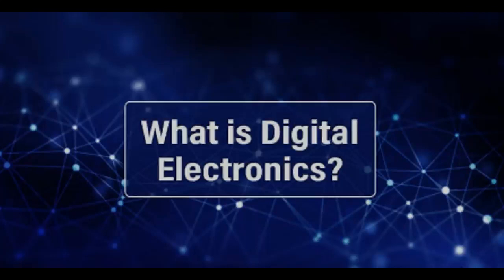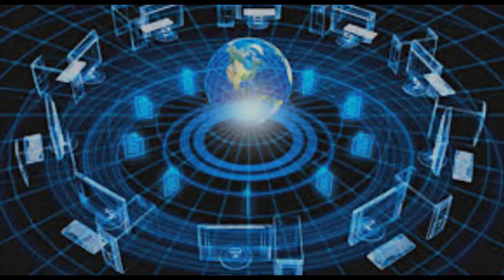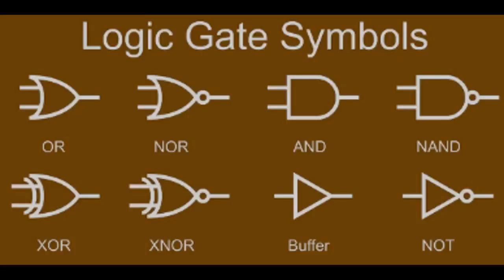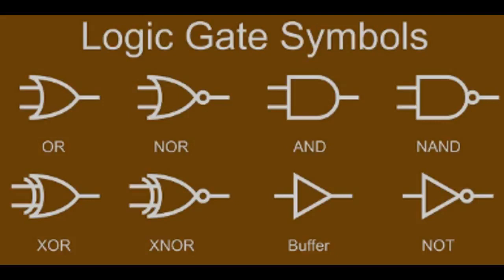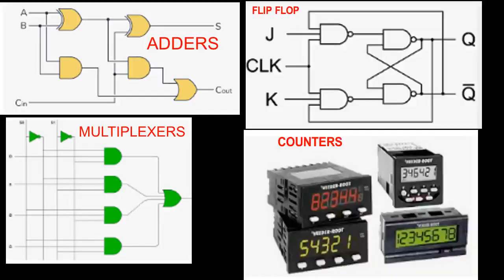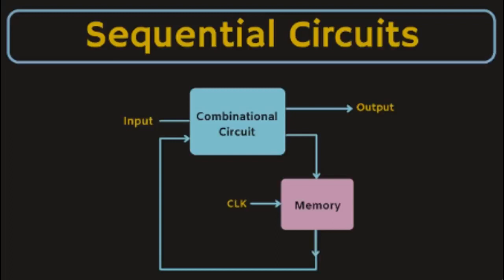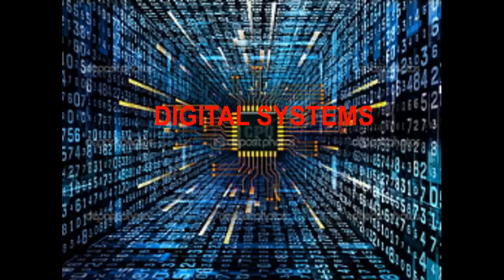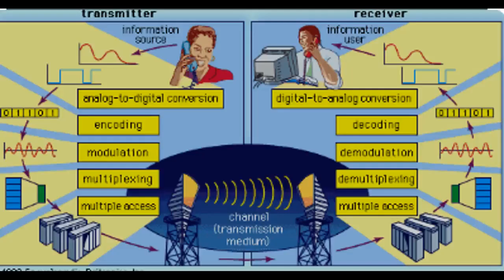Digital Electronics I Made Easy: A Beginner's Guide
In this video, I'm going to teach you how to build a basic digital electronic circuit. This is a great way to get started with digital electronics, and it's definitely easier than you might think!

If you're a beginner looking to get started with digital electronics, then this is the video for you! In this video, I'll teach you everything you need to know to build a basic digital electronic circuit. Whether you're a student or a hobbyist, this is a great way to get started with digital electronics!

analog,digital-signals